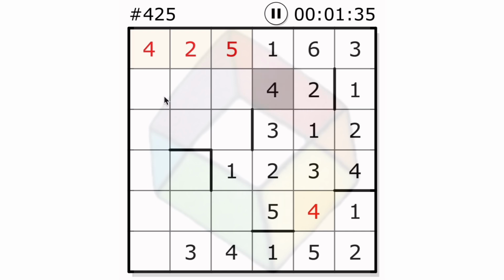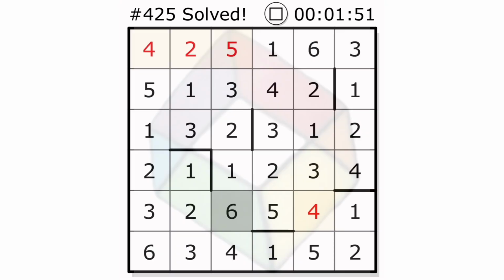One Up 425 Guided Tour | a how-to for you | 19 May 25 solution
One Up 425 Guided Tour
no notes, segment-based
a how-to for you

If you enjoy these videos, please read the personal note at the end.

Today’s puzzle is a well-balanced 6x6. Half the lines are segmented. The lengths are staggered, so baselines are possible.

I tried a few paths and found this one to be pretty efficient.

Anyhow, no big description here. If you want to learn the logic I think underlies my preferred path, watch the guided tour.

There’s also my speed run of 19 seconds.

Please. It’d be good to know these are helping or what I can do to improve the effort.

—— personal note

I do not monetize this or any channel. Or this knowledge. I’m not paid for it, I share. And that includes my evaluations of published solutions. When people ask for help, I help. That’s not changing.

With that said, let me reveal a bit more.

My name is Mark Brooks. I live in Oregon. My wife Karen is experiencing rapid cognitive decline and I’ve been told by multiple doctors she cannot be left alone. We have exhausted our savings waiting for her SSDI to start. After she was denied, without consideration of many records, we hired an attorney and immediately filed the appeal.

If you read this far, thank you.